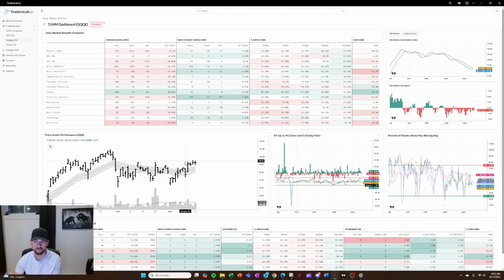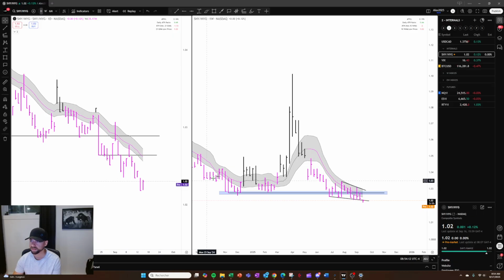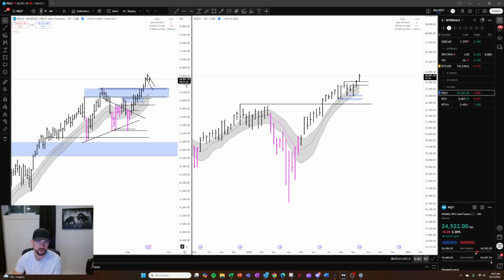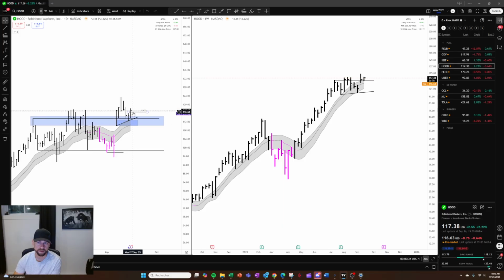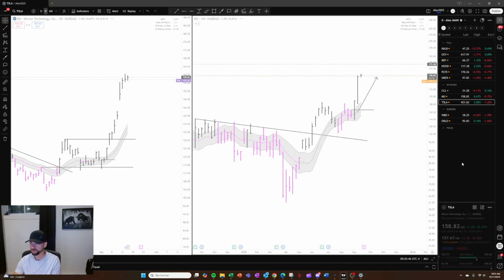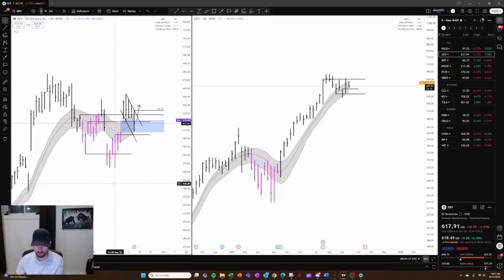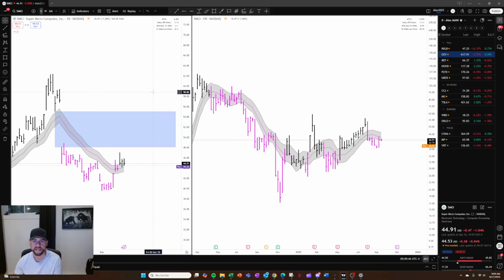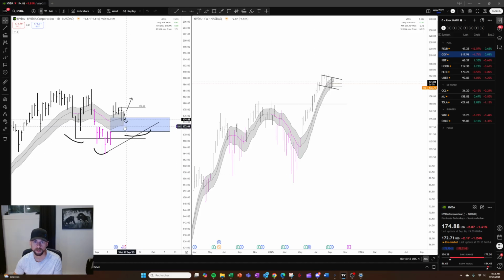2025 09 17_ PMS